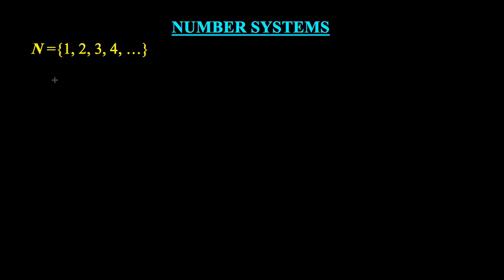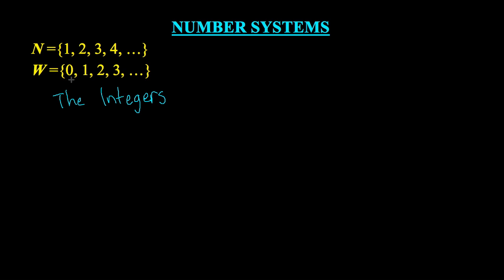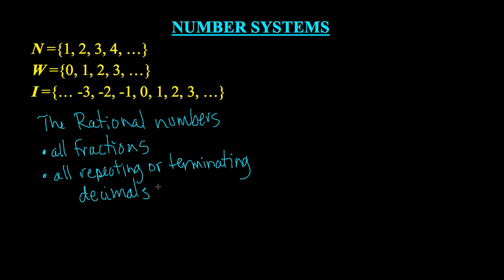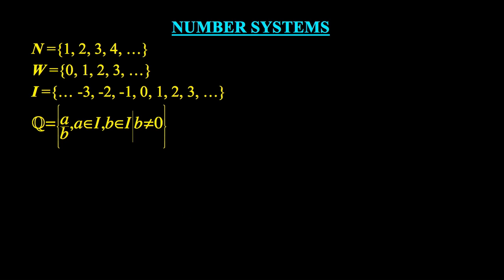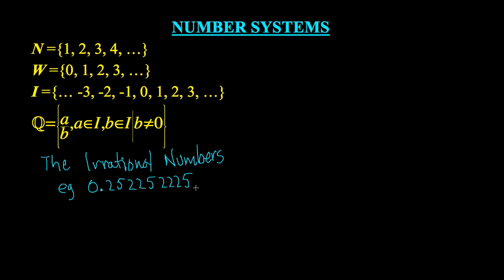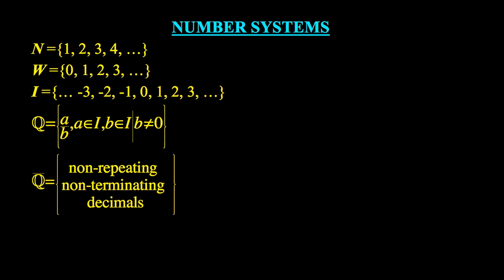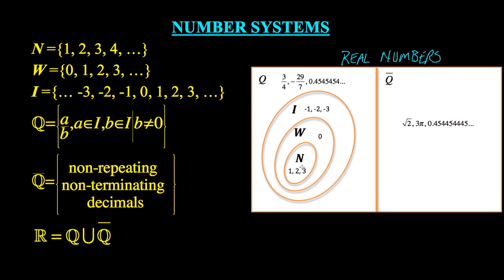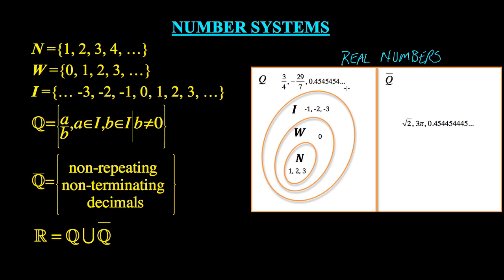mathtalk: number systems 1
Natural, Whole, Integer, Rational, Irrational, and Real Numbers